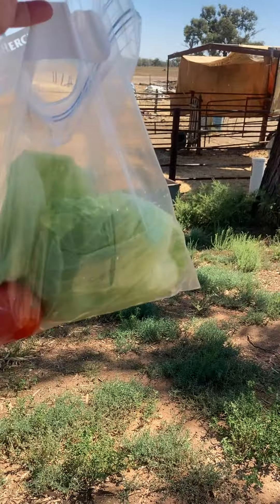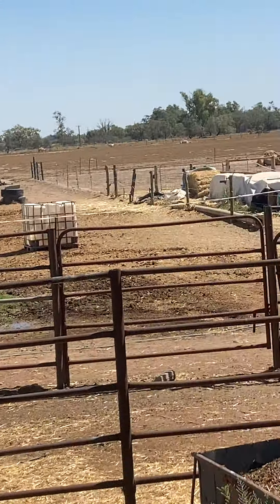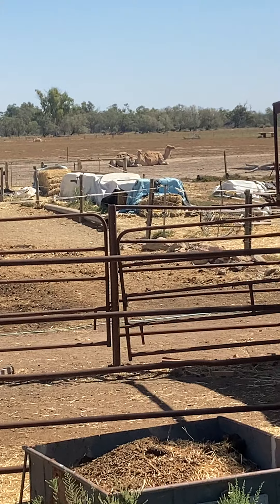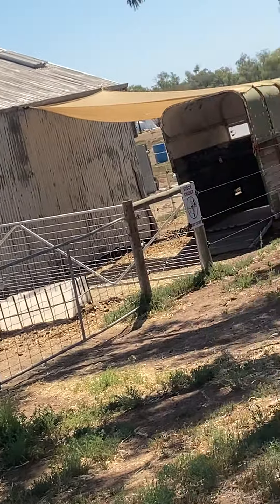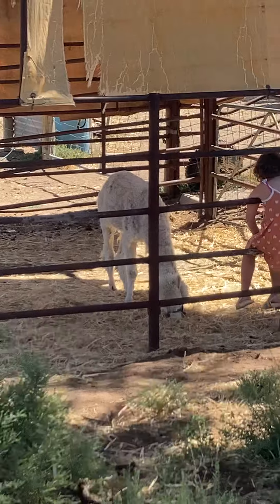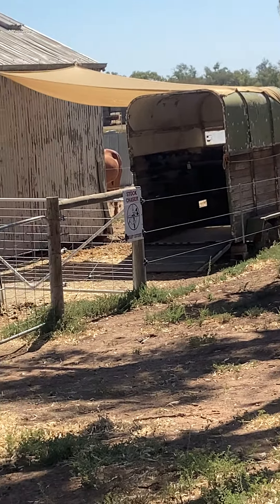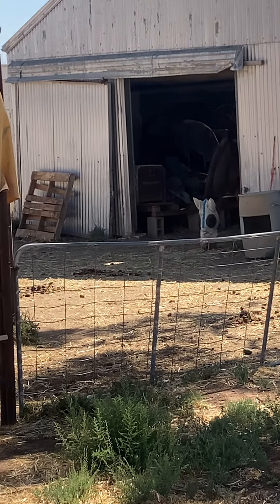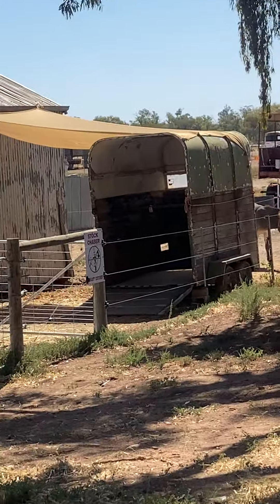Feeding cute animals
When we clean out of fridge we often have left over vegetables. So we often visit places and feed very friendly cute animals.,